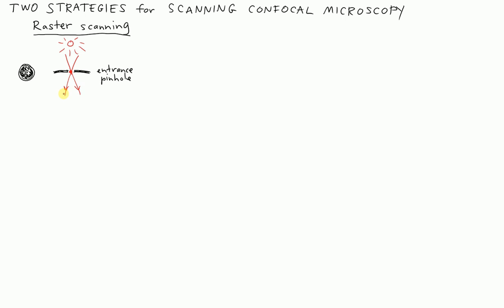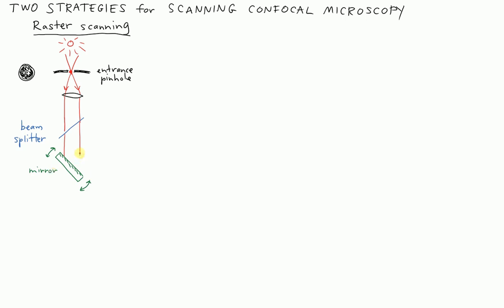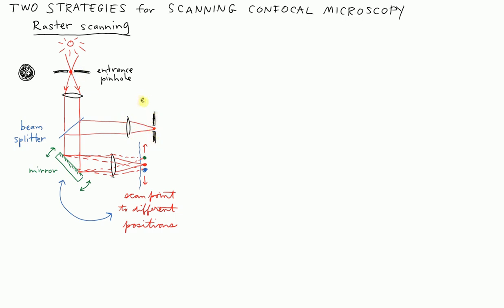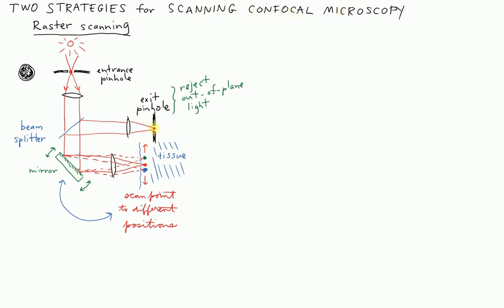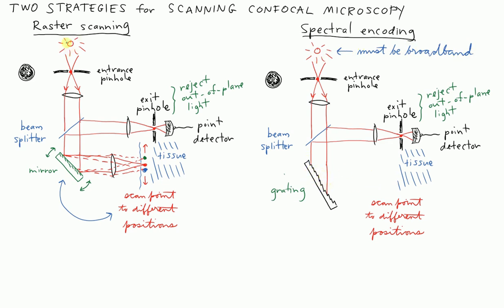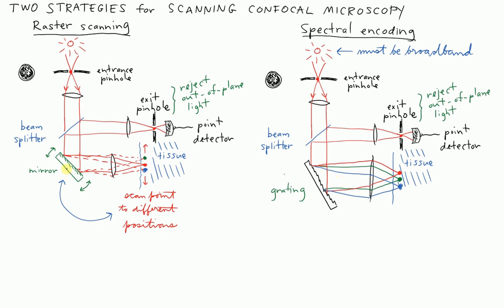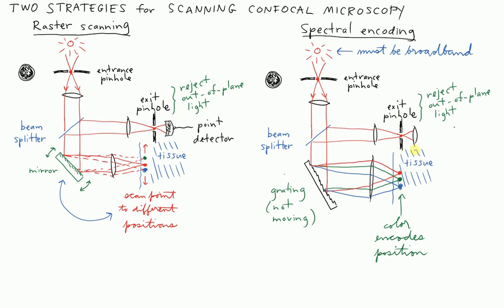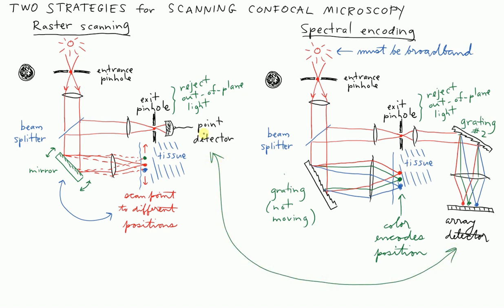Scanning confocal microscopy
Comparison of traditional mirror-scanned confocal microscopy and the method of spectral encoding, which requires no mirror for the equivalent scan.